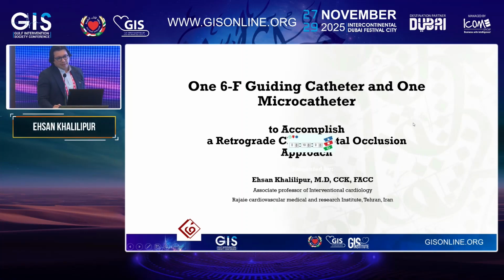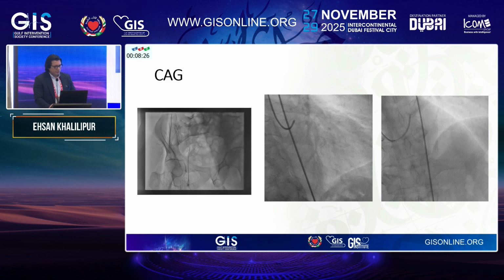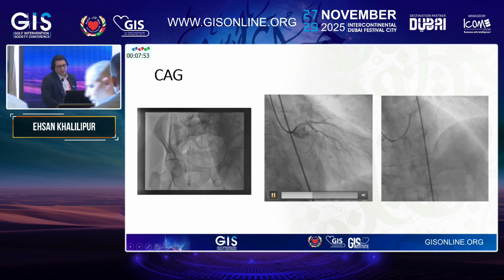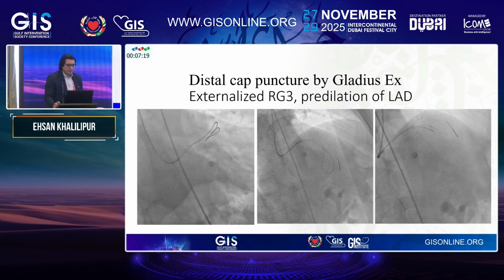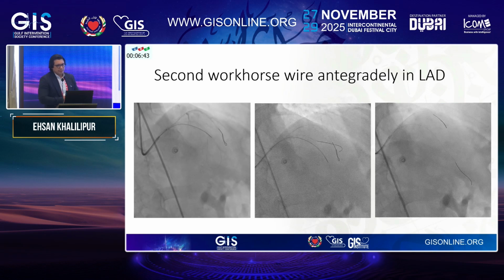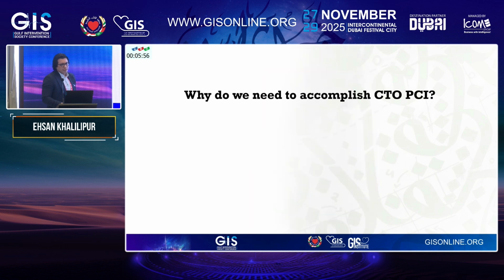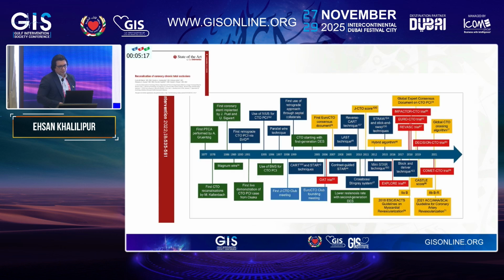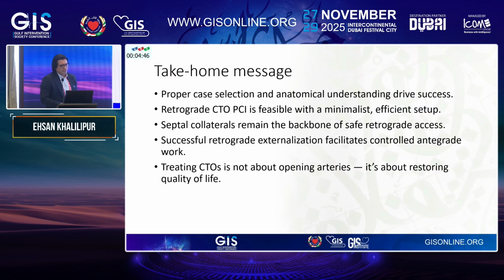21 Case 2 One of Guide catheter and One Microcatheter to Perform Retrograde CTO Ehsan Khalilipur